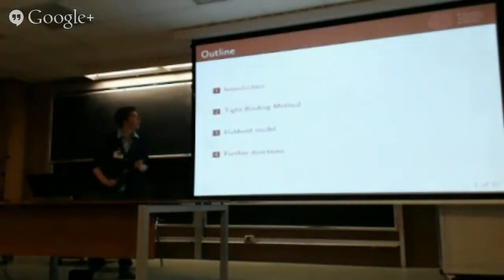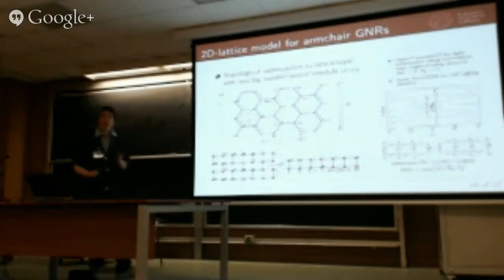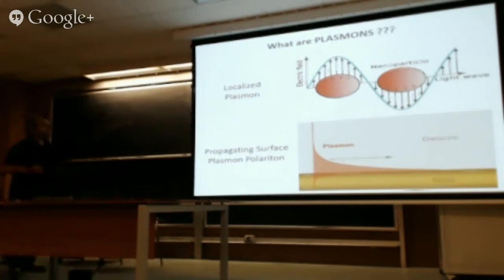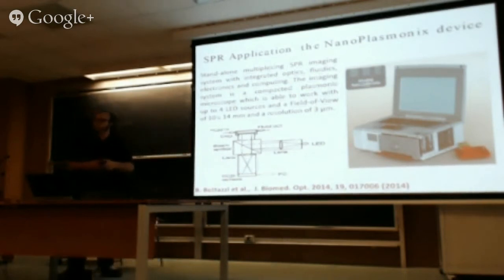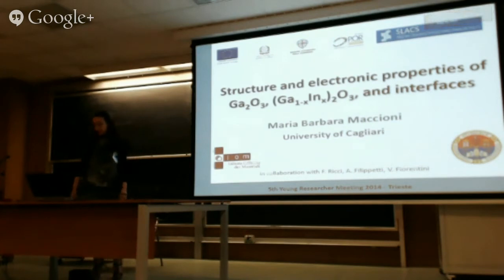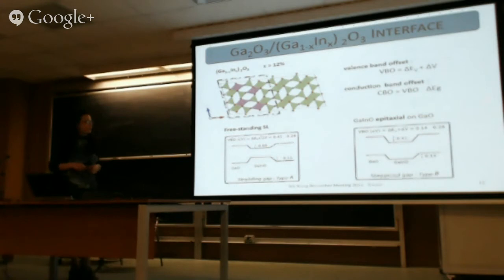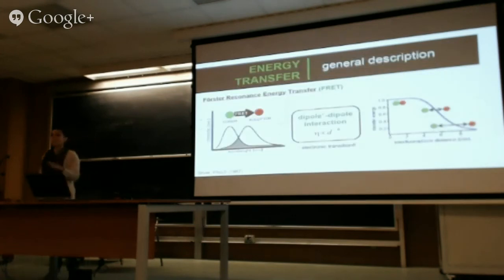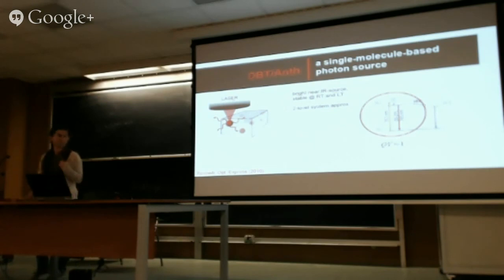Young Researcher Meeting Trieste - 15.7 AM